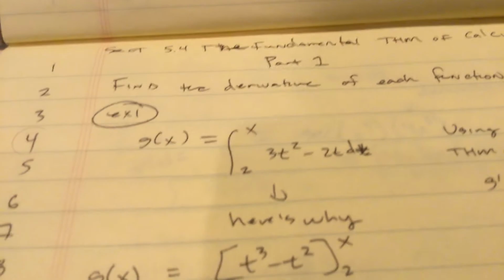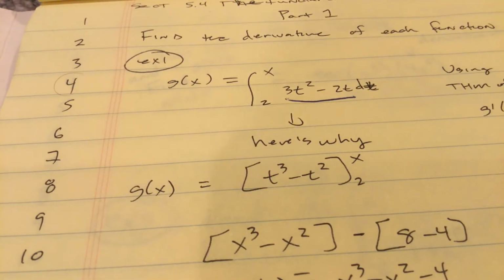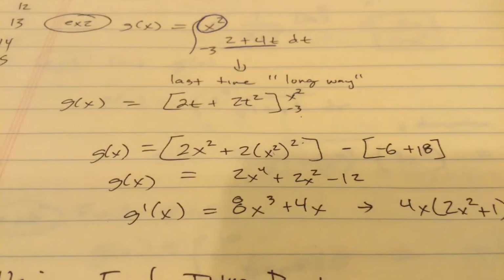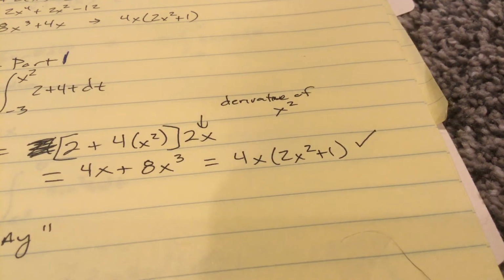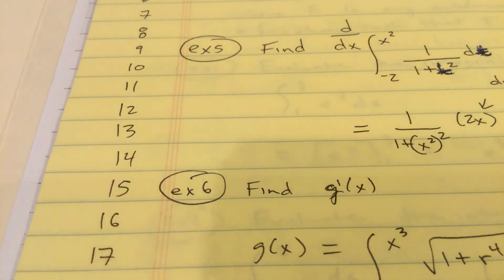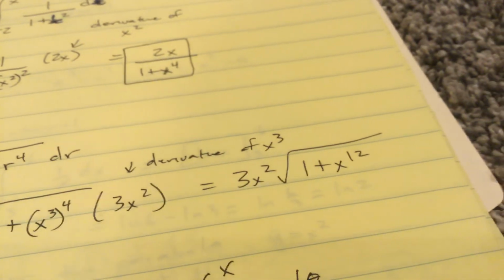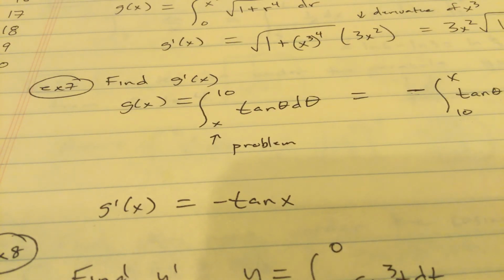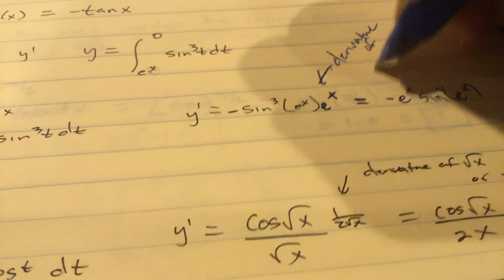Calculus Sect 5.4 Video 1 The Fundamental THM of Calc Part 1